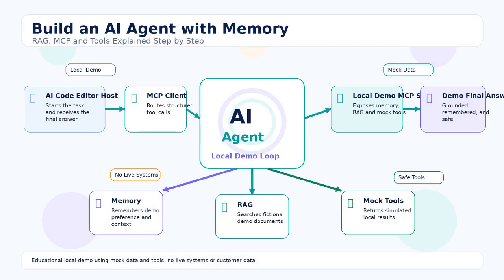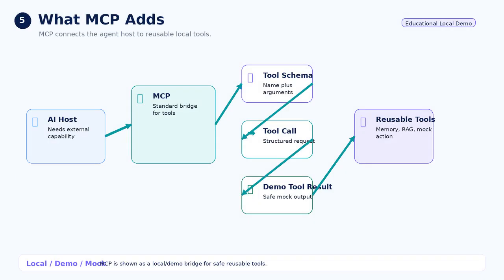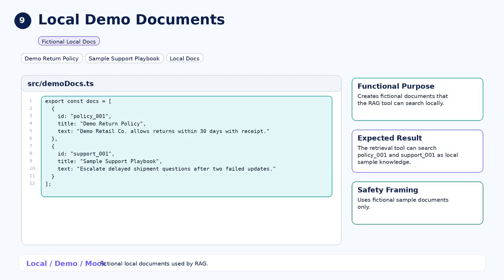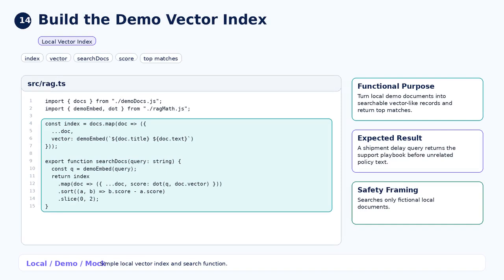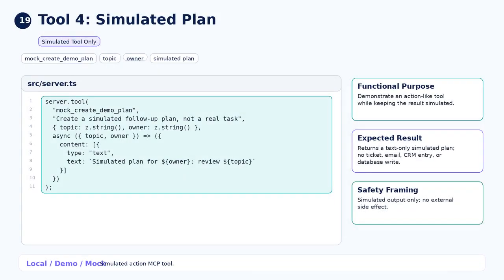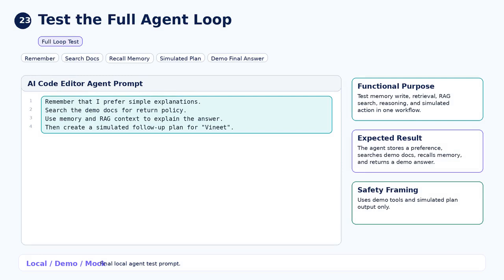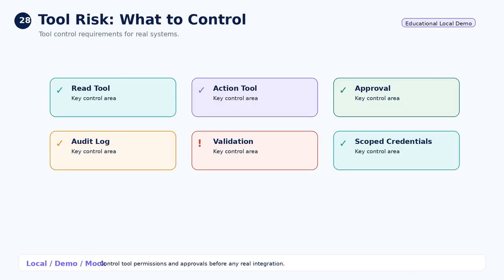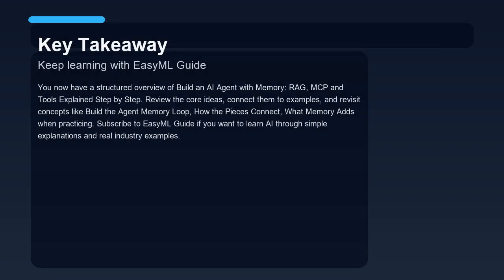Build an AI Agent with Memory: RAG, MCP and Tools Explained Step by Step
Build a local demo AI agent with memory, RAG, MCP, and mock tools step by step. In this intermediate-friendly coding tutorial, you will see how an AI code editor host can connect to a local MCP server, search fictional demo documents with a simple RAG pipeline, remember local preferences, recall memory, and call a simulated tool.

This tutorial focuses on understanding the system, not copying code blindly. Every code block has one clear responsibility: setup, local documents, memory store, demo embeddings, vector-style search, MCP server setup, tool registration, stdio connection, MCP config, testing, and basic guardrails.

You will learn:

- How memory, RAG, MCP, and tools fit into one agent workflow
- What memory adds compared with RAG
- How RAG searches local demo documents before generation
- How MCP exposes local demo tools to an AI code editor host
- How to build a local TypeScript MCP server
- How to create mock tools for document search, memory write, memory recall, and simulated planning
- How to test the full agent loop
- How to inspect tool-call behavior
- Why production systems need authentication, permissions, audit logs, validation, monitoring, and human approval

Chapters:
00:00.000 Build the Agent Memory Loop
00:00.417 How the Pieces Connect
00:07.458 What Memory Adds
00:38.125 What RAG Adds
01:08.417 What MCP Adds
01:36.333 Project Setup
02:02.250 Package Scripts
02:33.875 TypeScript Output
03:03.750 Local Demo Documents
03:28.375 Memory Data Shape
03:56.625 Write Demo Memory
04:23.167 Recall Demo Memory
04:48.333 Demo Embeddings
05:13.250 Build the Demo Vector Index
05:37.875 Create the MCP Server
06:02.042 Tool 1: Search Demo Doc
06:31.083 Tool 2: Remember Preference
07:00.708 Tool 3: Recall Memory
07:27.583 Tool 4: Simulated Plan
07:55.167 Connect Through stdio
08:19.833 Project MCP Config
08:47.750 Build and Inspect Tools
09:17.708 Test the Full Agent Loop
09:44.875 Expected Tool Call Trace
10:11.583 Add a Simple Guard
10:39.458 Memory Risk: What to Limit
11:07.625 RAG Risk: What to Verify
11:34.583 Tool Risk: What to Control
12:03.208 Common Beginner Mistakes
12:29.167 Production Upgrade Path

The demo uses fictional local data only, such as Demo Retail Co. and sample support policy text. It does not connect to live systems, real customer data, real tickets, real invoices, real emails, or production databases.